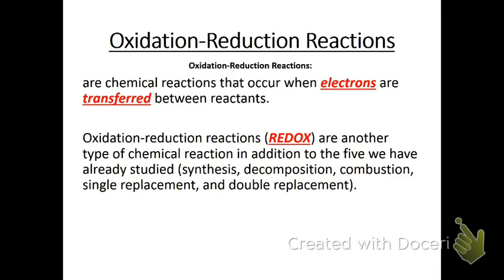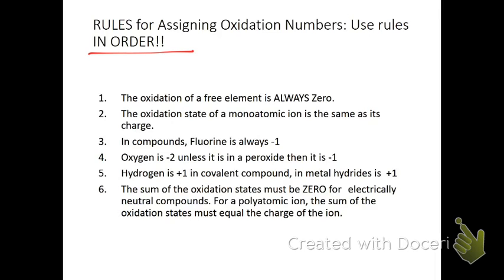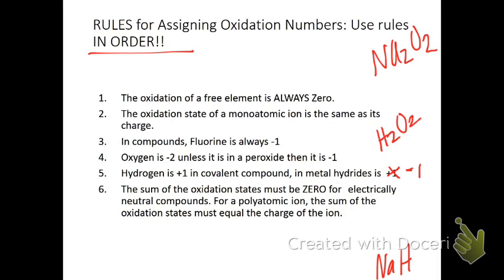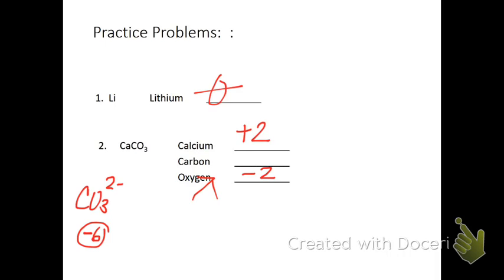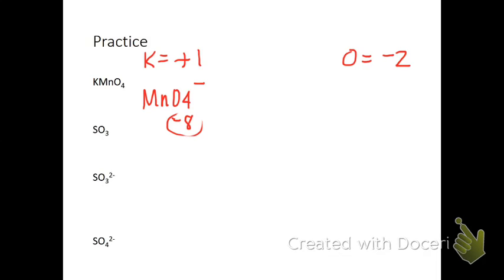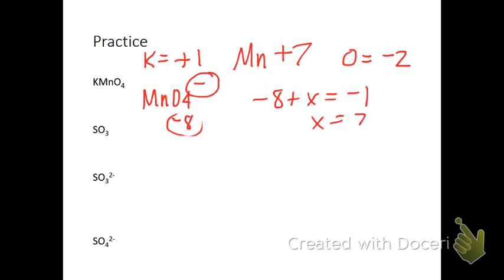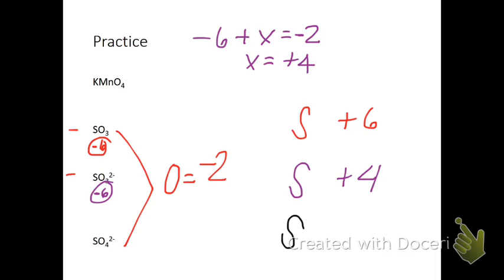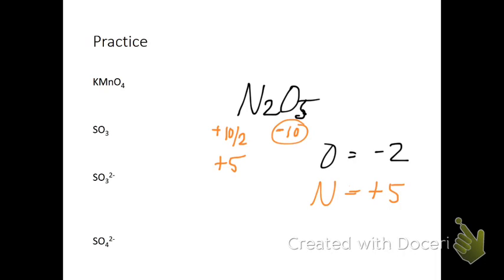PAP Redox Lesson 2